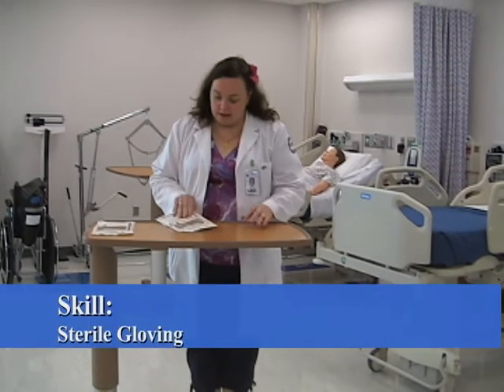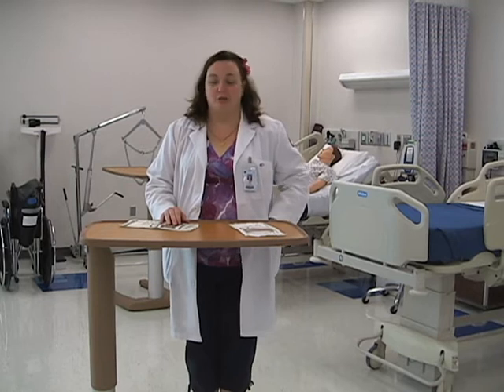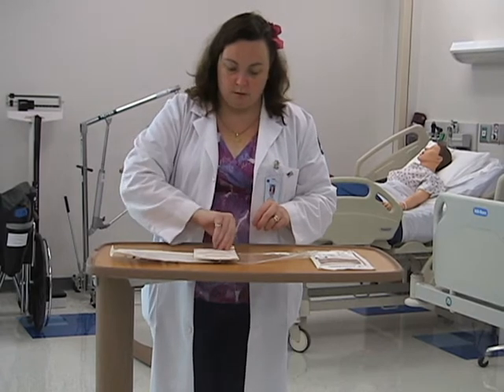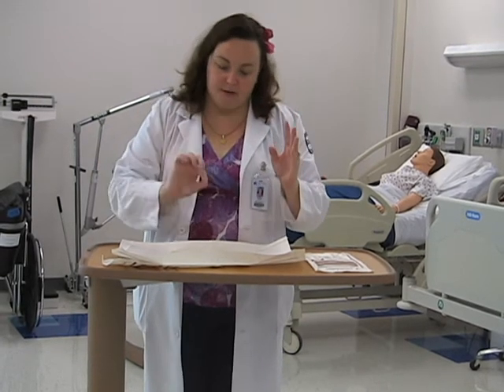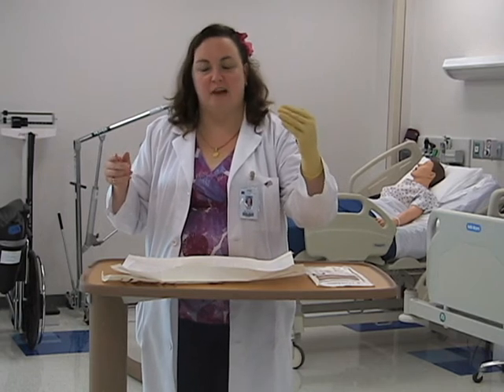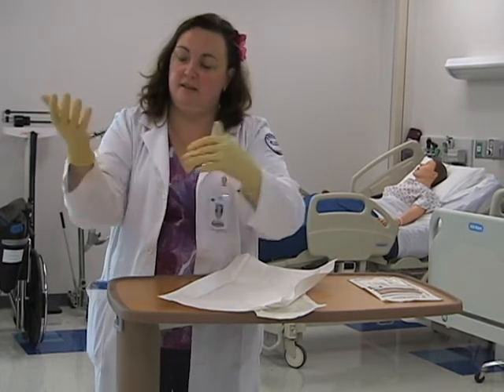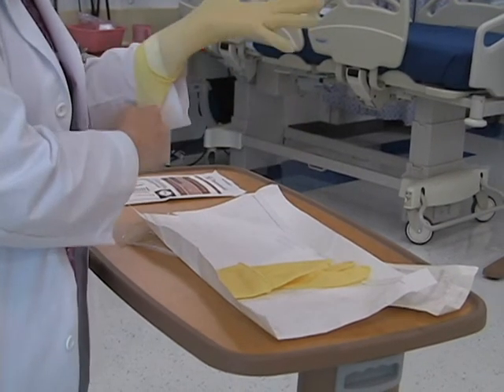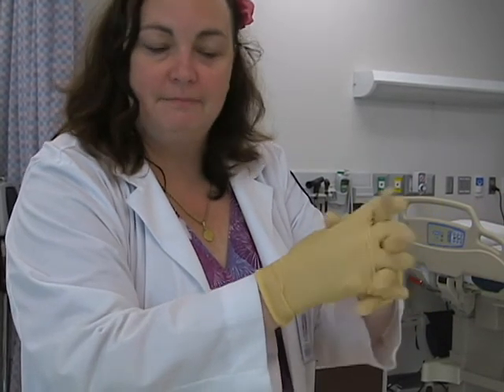Sterile Gloving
Dianna Garza R.N., St. Philip's College Faculty, demonstrates the proper procedure for sterile gloving.